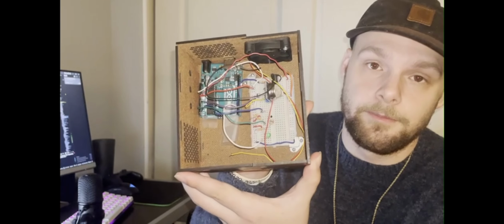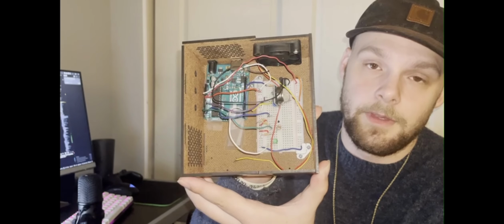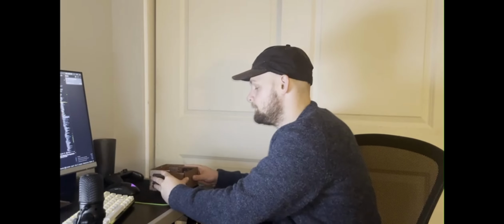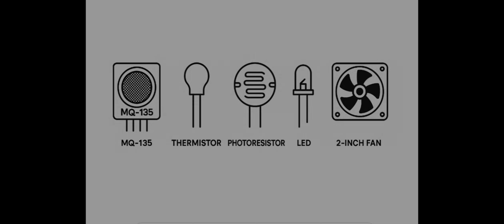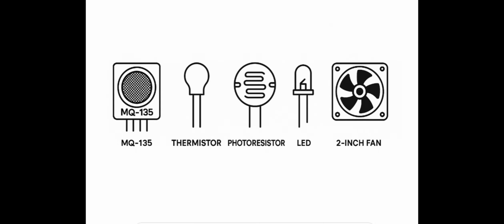IRIS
ENGR-122 design project.

Iris is an environmental agent designed to keep students productive.

In memory of Iris June Poole